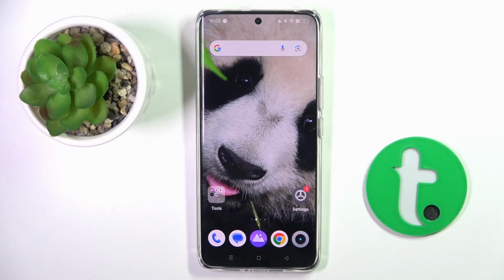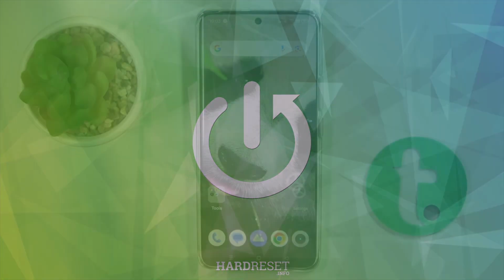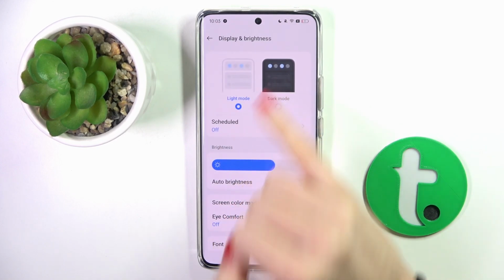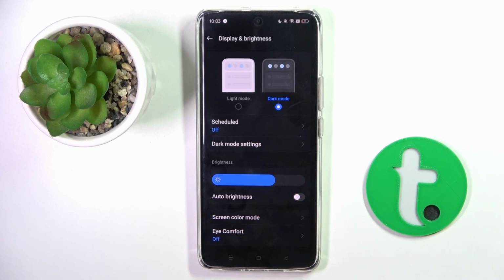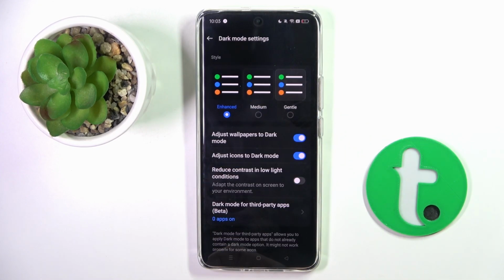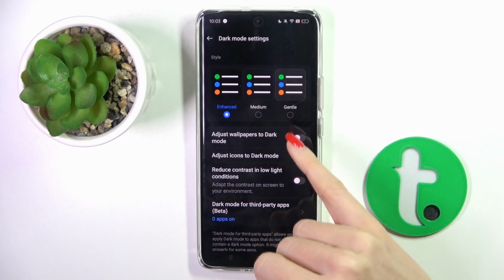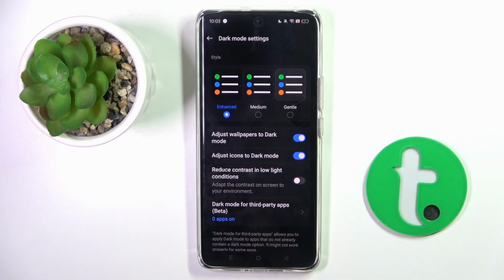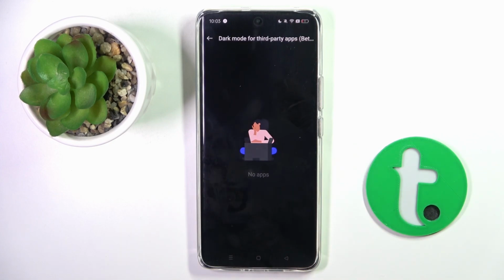How to Activate Dark Mode on Realme 12 Pro?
Find out more:
Discover how to activate Dark Mode on your Realme 12 Pro and reduce eye strain while enhancing the visual experience of your device. Dark Mode switches the color scheme of your device's interface to darker tones, which can be easier on the eyes, especially in low-light conditions. This tutorial will provide you with step-by-step instructions on how to activate Dark Mode on your Realme 12 Pro, allowing you to enjoy a more comfortable and immersive viewing experience.

What is Dark Mode, and why would I want to activate it on my Realme 12 Pro?
Where can I find the option to activate Dark Mode in the settings of my Realme 12 Pro?
Can I schedule Dark Mode to automatically activate at certain times on my Realme 12 Pro?
Does activating Dark Mode affect the performance or battery life of my Realme 12 Pro?
Can I customize the intensity or color of Dark Mode on my Realme 12 Pro?